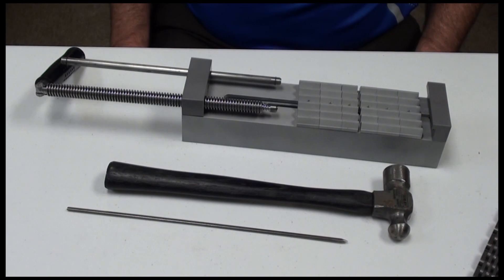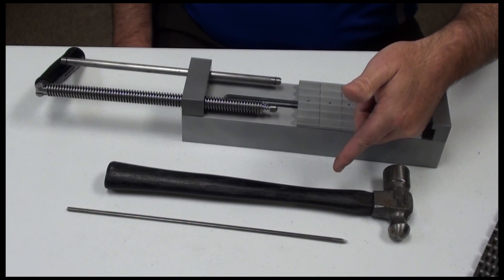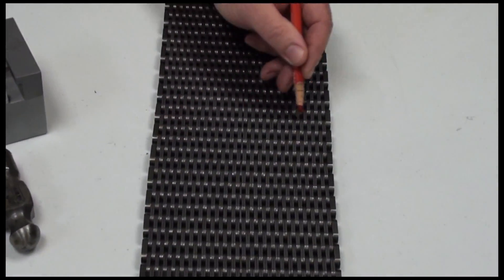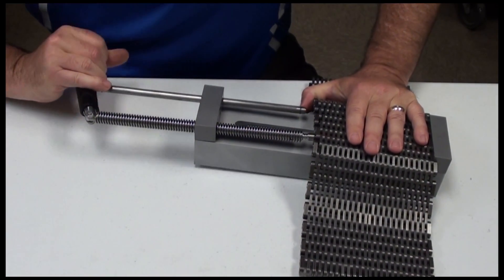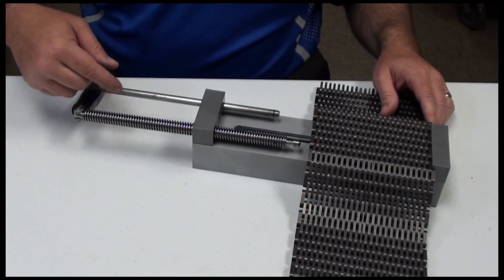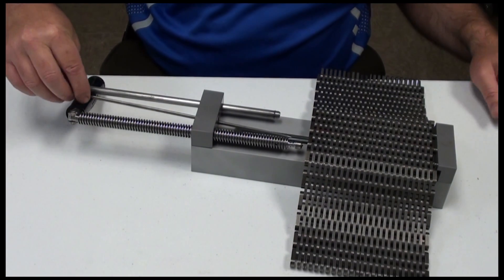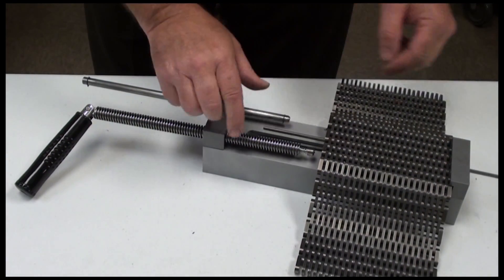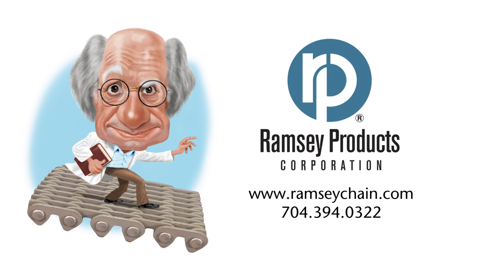Disconnecting Chain with Ramsey’s RKO Tool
Ramsey's RKO Knock Out Tool makes connecting and disconnecting Wear Protected Silent Chains quick and easy. This video demonstrates how to use the tool to disconnect silent chain.